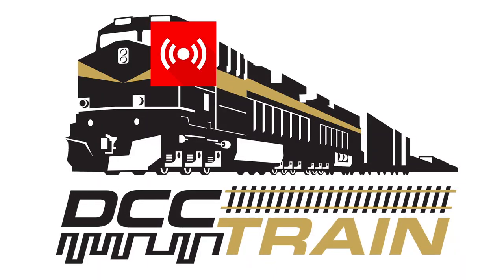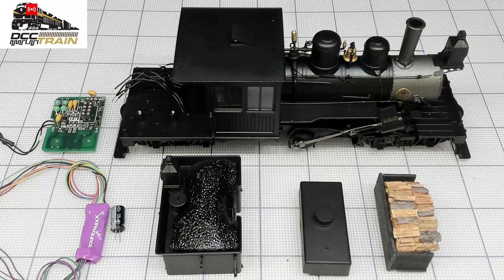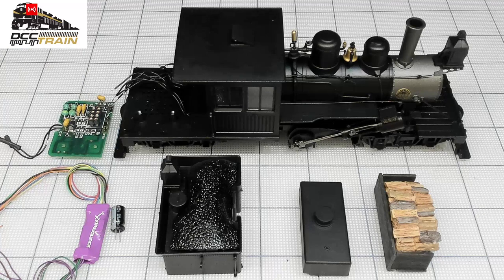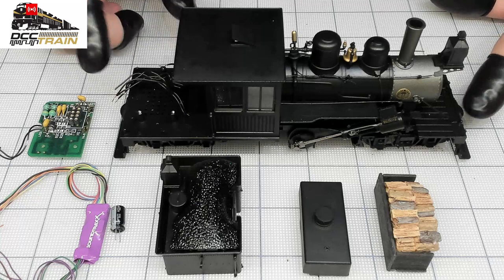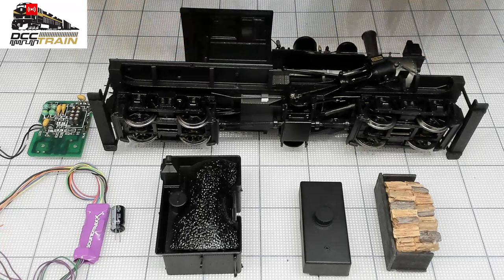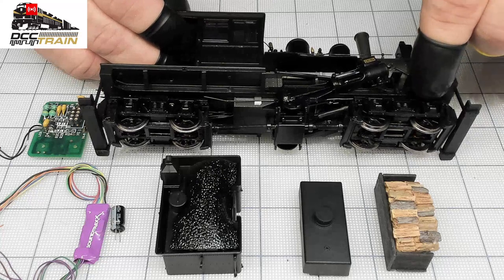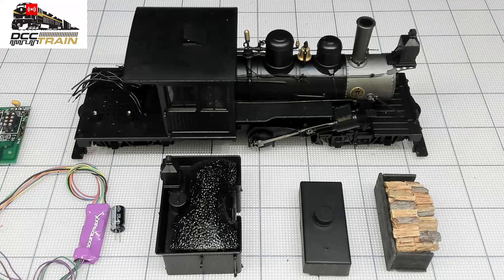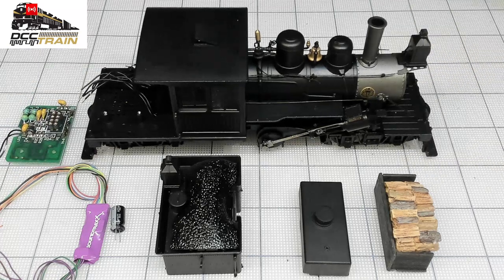Bachmann On30 Climax sound decoder installation tips.